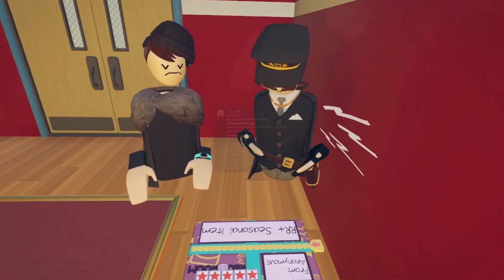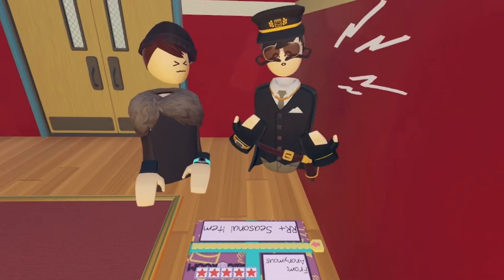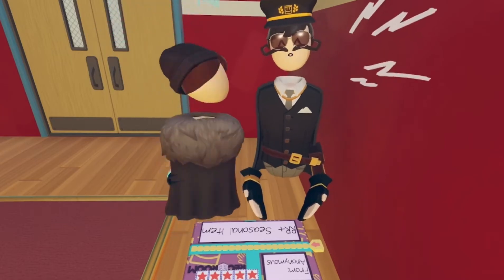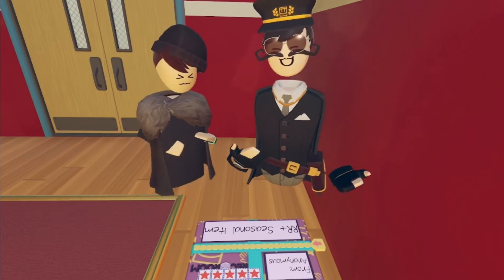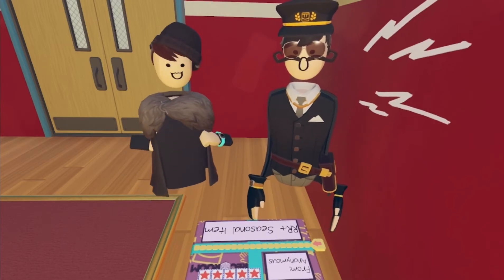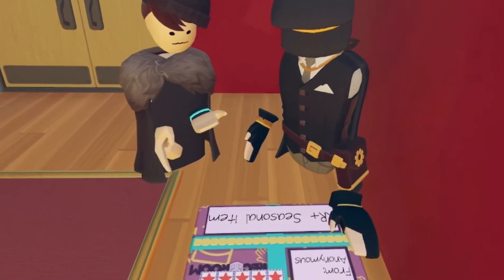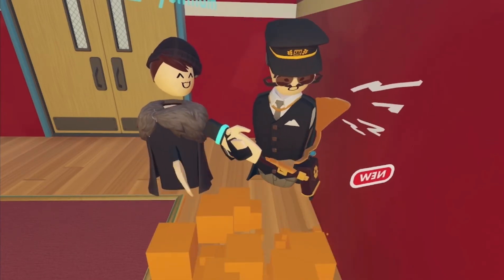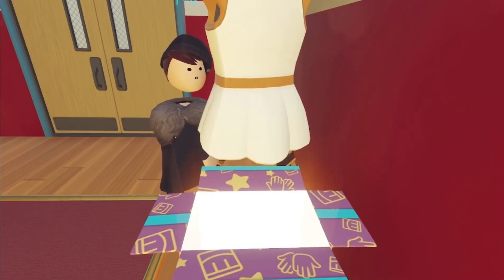New Rec Room Plus Seasons!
Rec Room has updated there membership with the introduction of seasons! Log in each month for a free rec room plus item from that season! This seasons theme is hero’s! Are you exited for what this new update will bring?